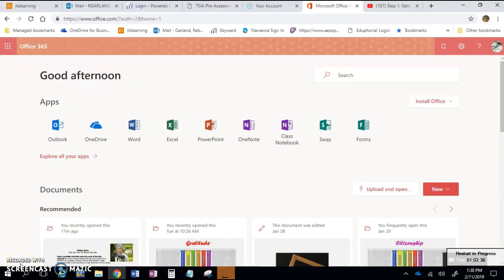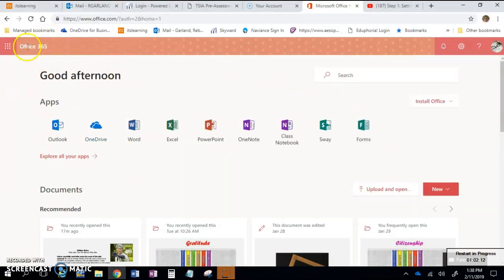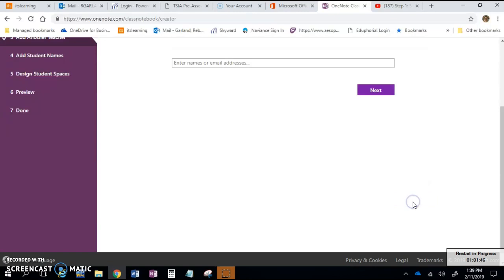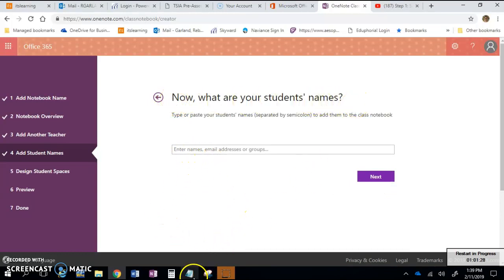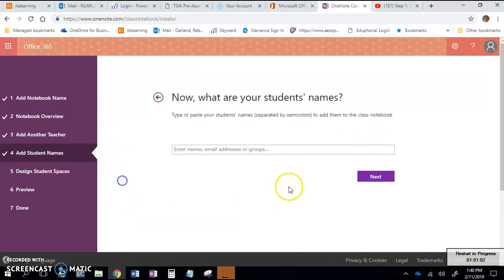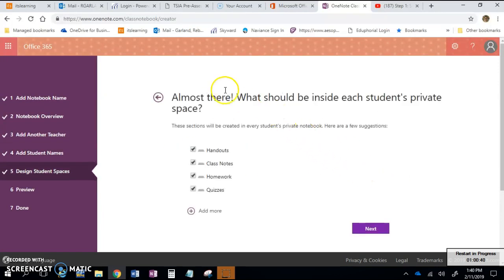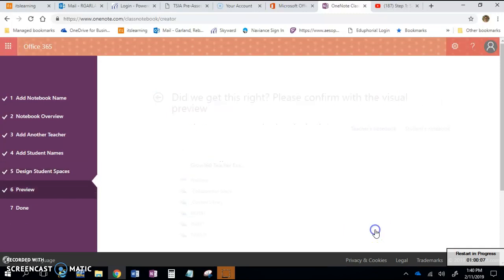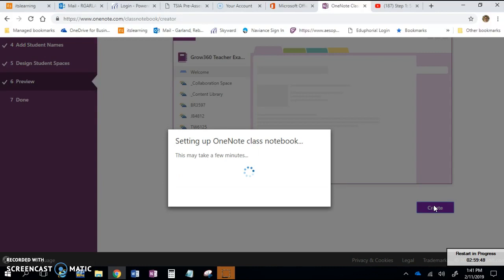Step 2: Setting Up a OneNote Classroom Notebook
This video contains instructions for:

1) Creating a brand new OneNote Classroom Notebook
2) Entering student IDs into the Notebook.
3) Choosing settings to create a "clean" Notebook.